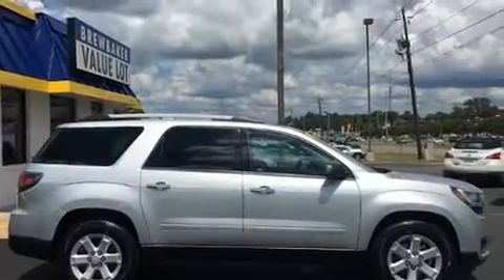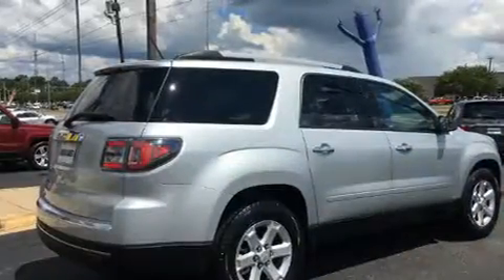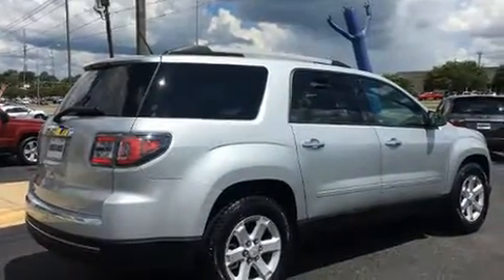2014 GMC Acadia SLE-2 in Montgomery, AL 36117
Brewbaker Pre-owned
300 Eastern Blvd.

Get excited about the 2014 GMC Acadia. It features a front-wheel-drive platform, an automatic transmission, and a refined 6 cylinder engine. A wealth of standard features means that you no longer have to sacrifice. Such as remote keyless entry, a tachometer, an automatic dimming rear-view mirror, an outside temperature display, fully automatic headlights, tilt and telescoping steering wheel, power door mirrors, and more. Third row seats provide an even greater maximum passenger capacity. Passenger security is always assured thanks to various safety features, such as: dual front impact airbags, head curtain airbags, traction control, brake assist, a panic alarm, onStar, and 4 wheel disc brakes with ABS. Electronic stability control ensures solid grip atop the road surface, no matter how challenging the driving conditions. A Carfax history report indicates just one previous owner. We'd also be happy to help you arrange financing for your vehicle. Stop in and take a test drive!